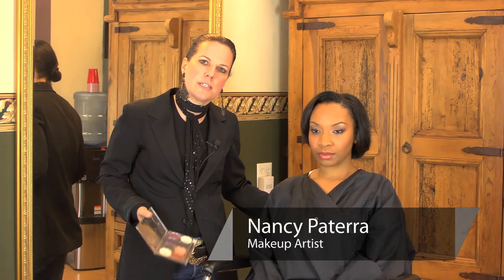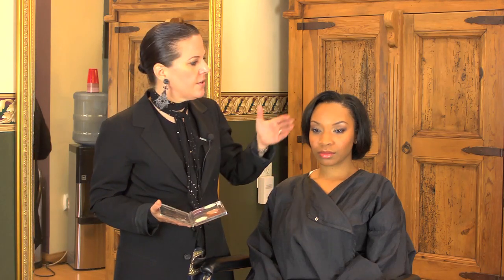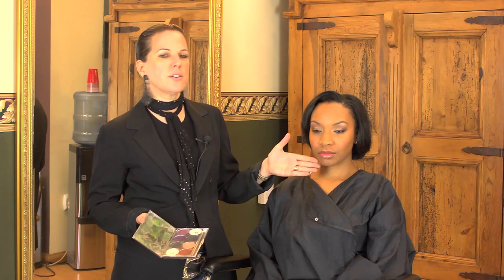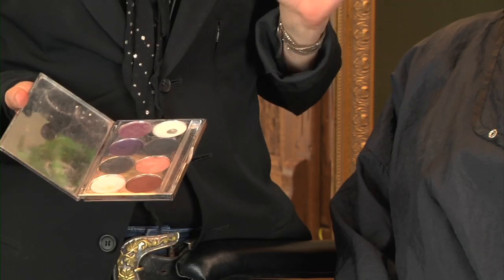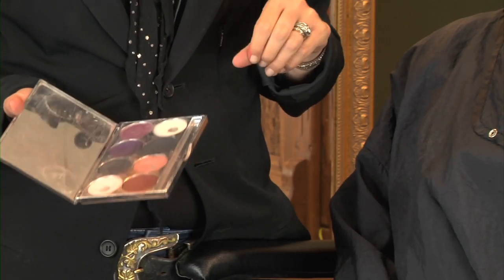Makeup Advice : What Eye Shadow Goes With Red Lipstick?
Certain colors of eyeshadow go very well with red lipstick. Find out what color eyeshadow goes with red lipstick with help from a longtime professional makeup artist in this free video clip.

Expert: Nancy Paterra
Bio: Nancy Paterra has over 20 years of experience as a professional makeup artist.

Series Description: Putting on and choosing your makeup shouldn't be the hardest thing you try to do in a day. Get makeup advice with help from a longtime professional makeup artist in this free video series.